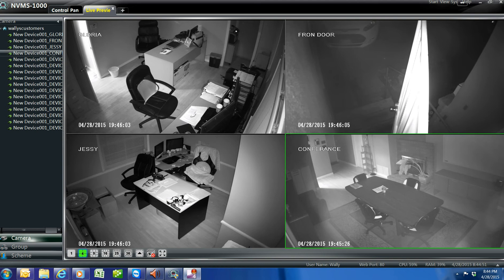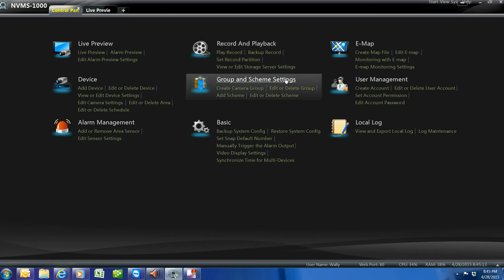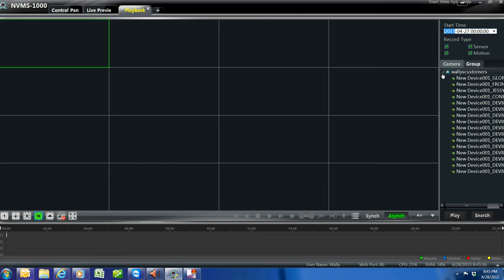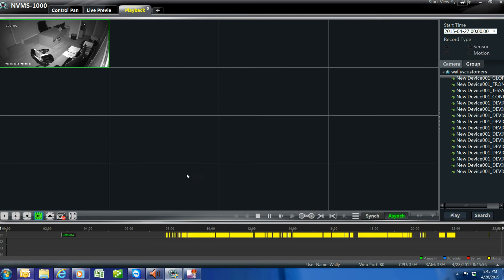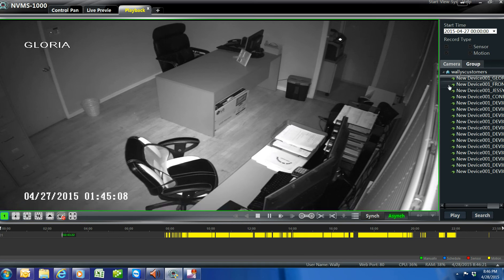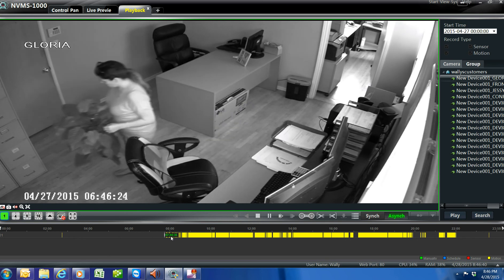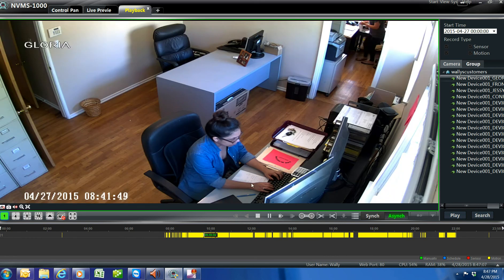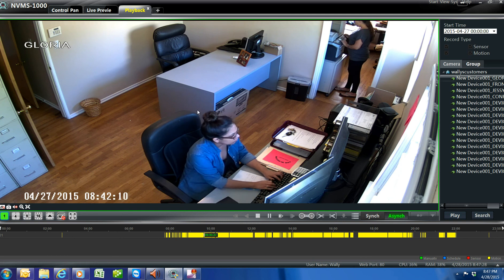nvms-1000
How to use the software